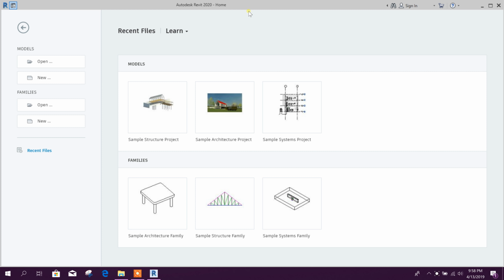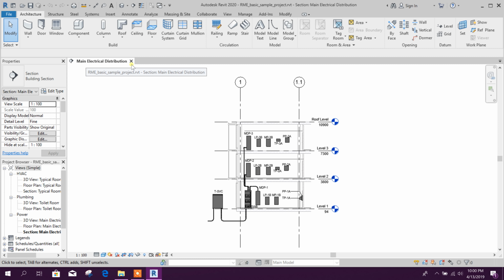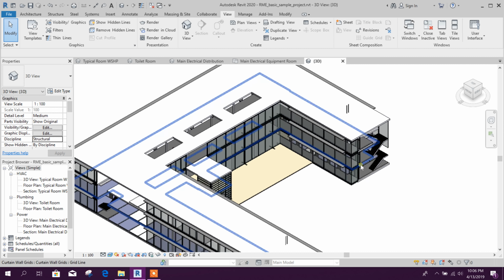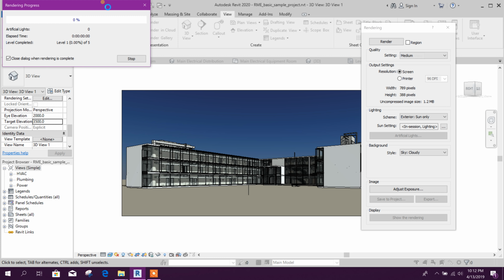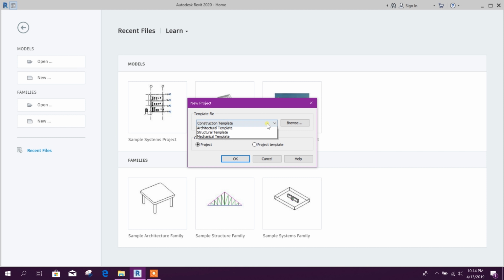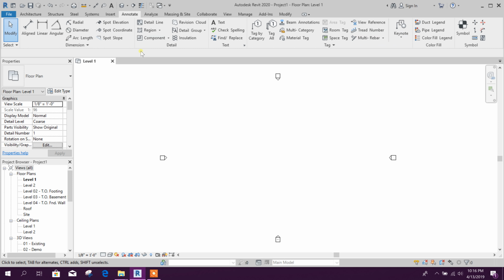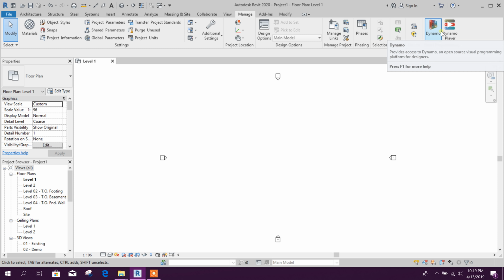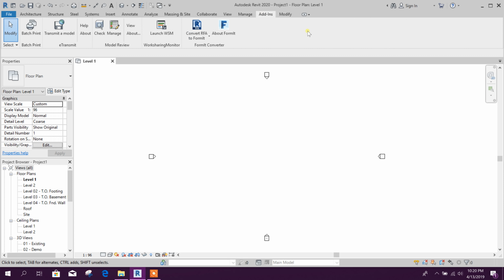Revit 2020 - Tutorial for Beginners [General Overview]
Revit 2020 General Overview Tutorial for Beginners